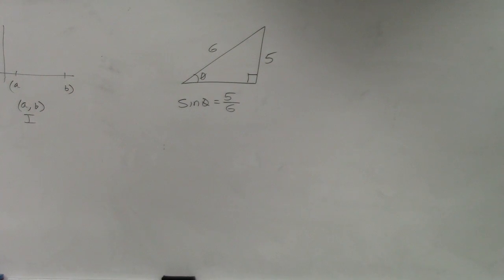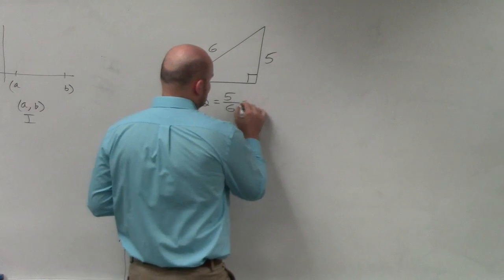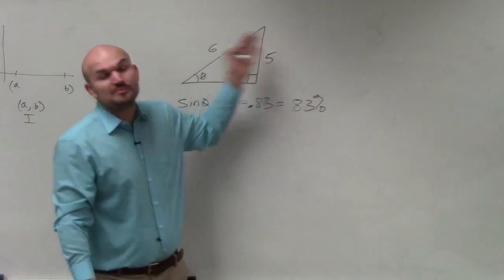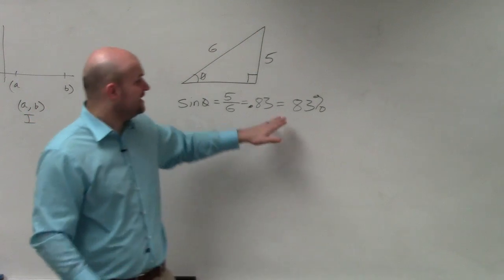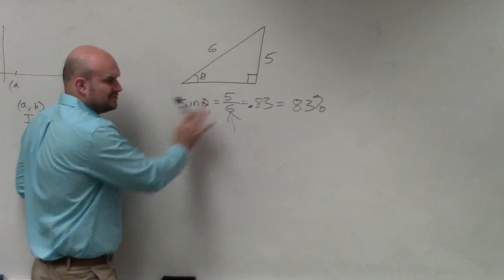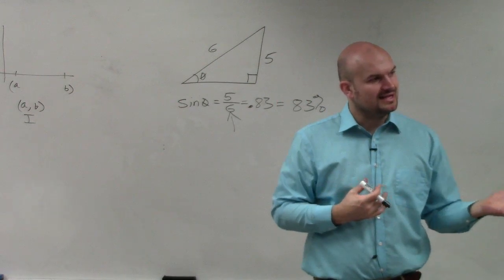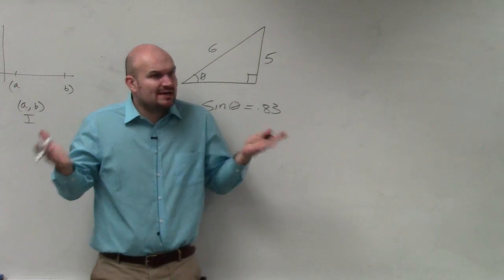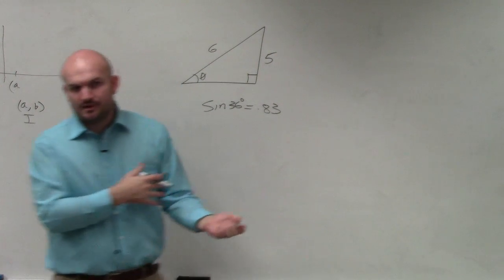What does the sine of an angle actually mean